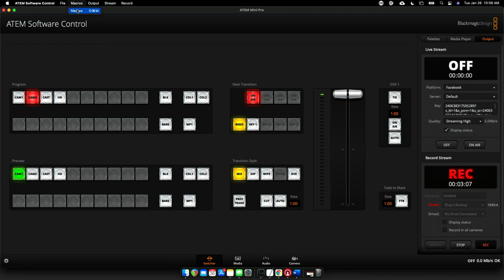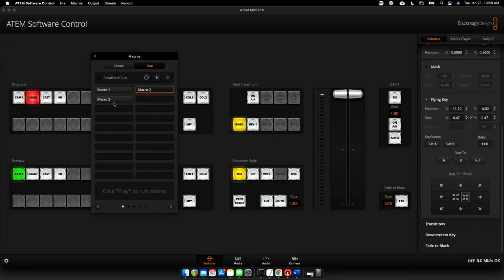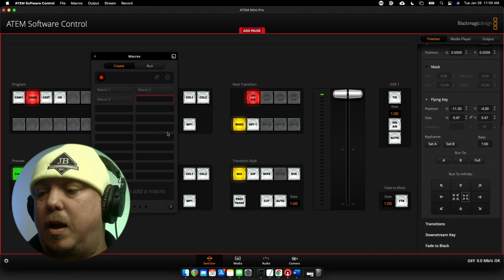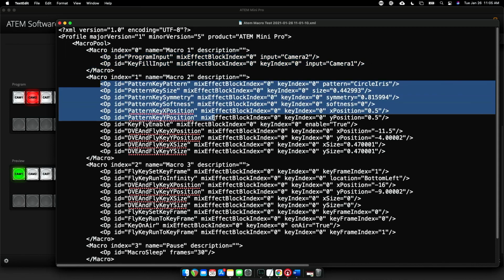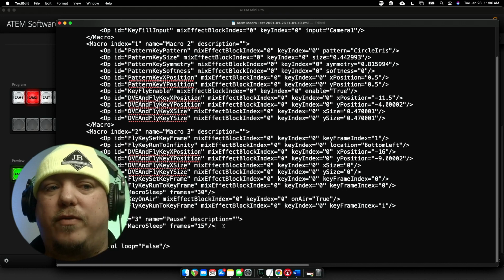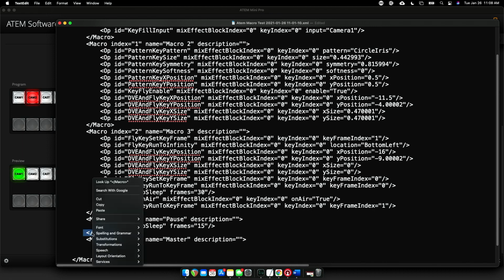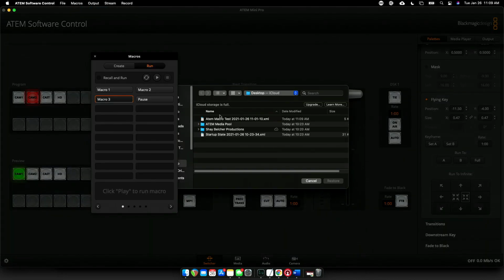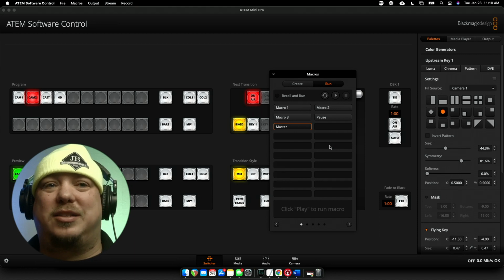ATEM Mini Pro Macros Hack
A creative way to create long Macros for the ATEM Mini Pro in small bite sized chunks using the XML File.